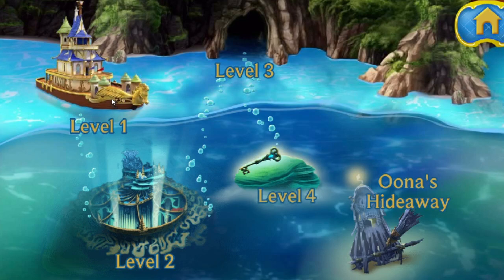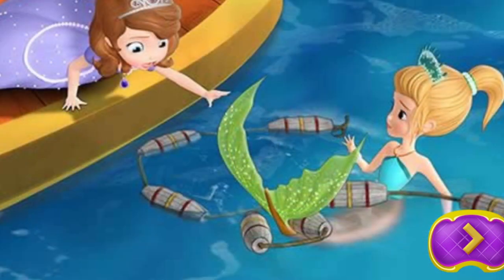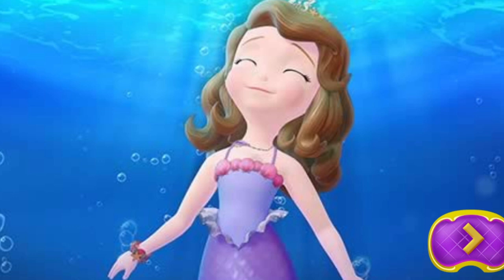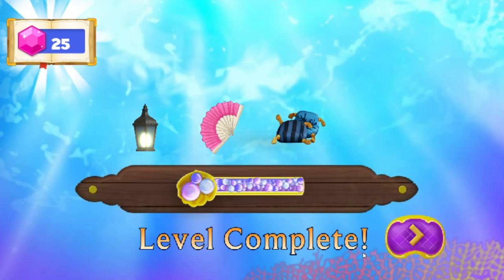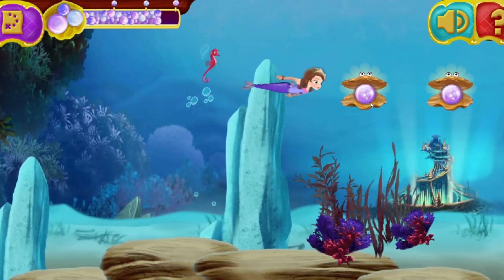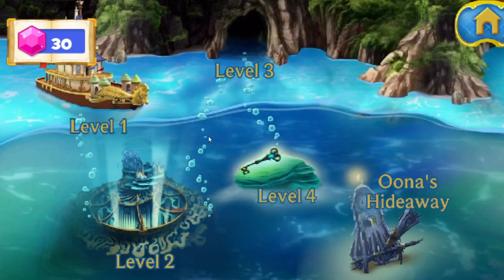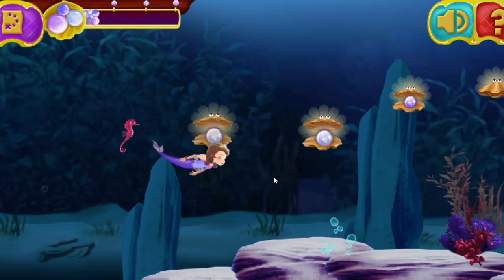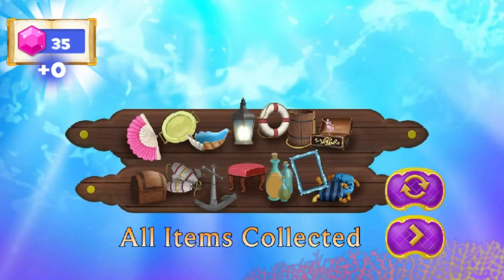Disney Jr. Sofia The First: The Mermaid Princess - best game videos for kids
Princess Sofia helps to save all the sea animals that are in great danger.